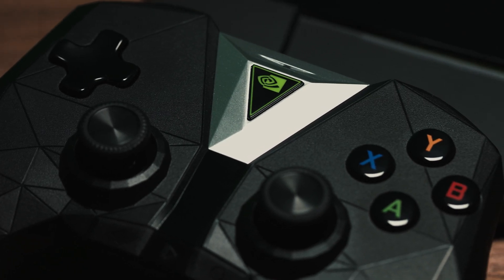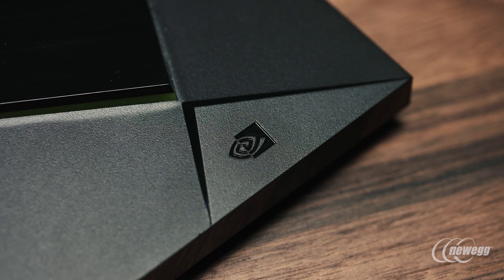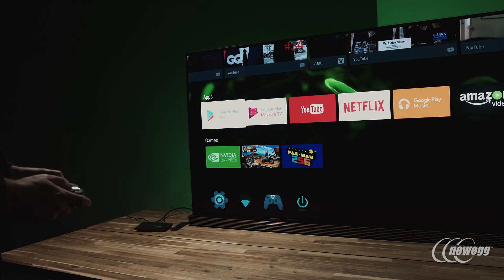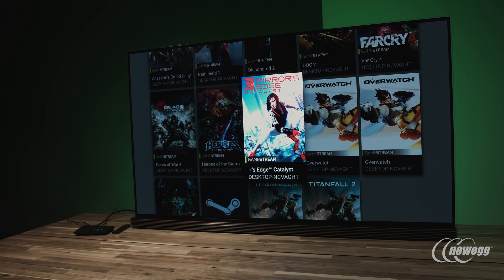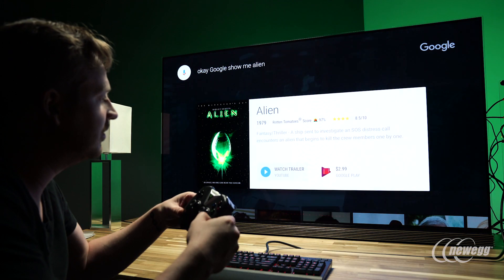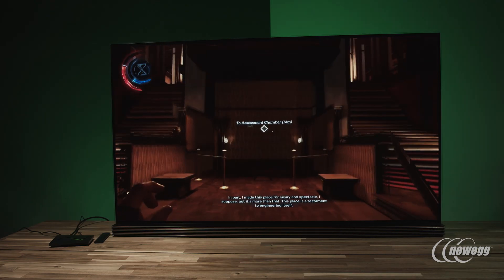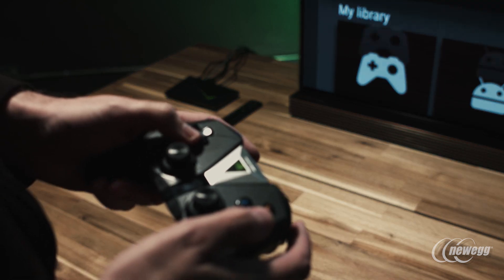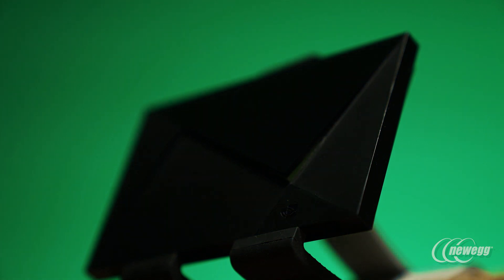Newegg Insider: Nvidia Shield 2017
The Nvidia Shield TV is back and more powerful than ever. The Shield TV is powered by Android with added gaming focus features.  The Shield TV has 4K HDR streaming capabilities, 1 HDMI, 1 ethernet port and 2 USB 3 connections.

Credits:
Created By: Nick Scibetta
Director of Photography/Editor: David Rivera